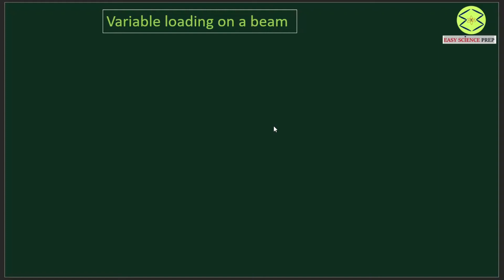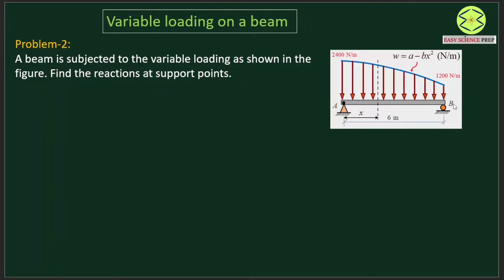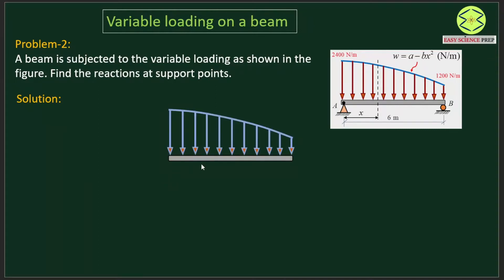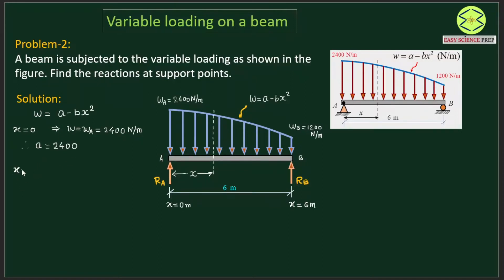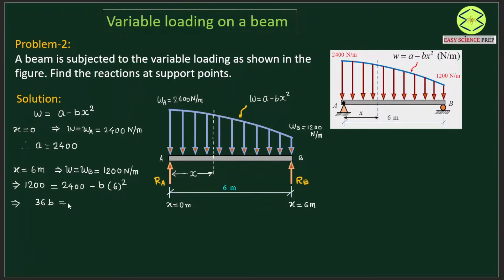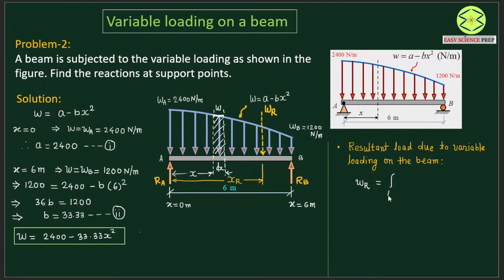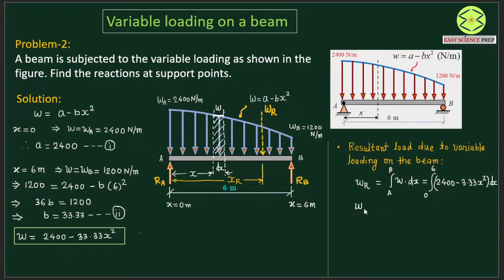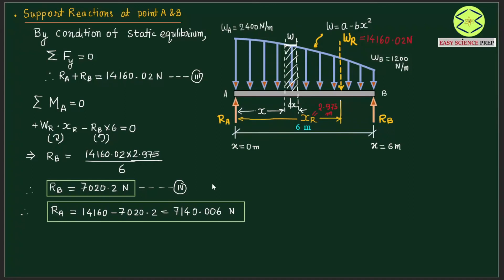Problem 2 | Variable load on beam